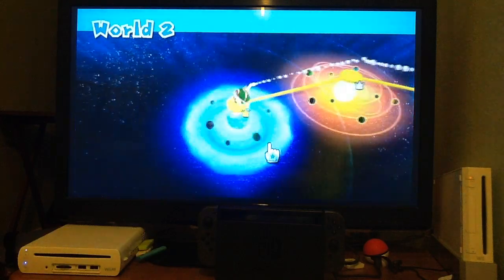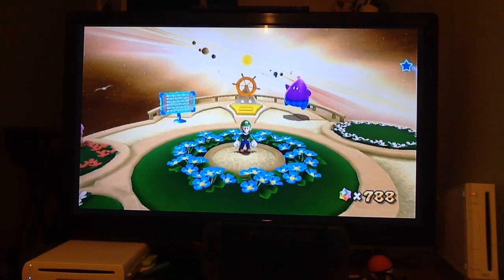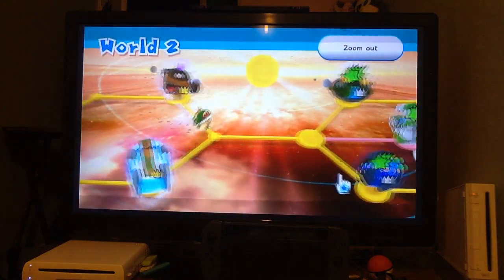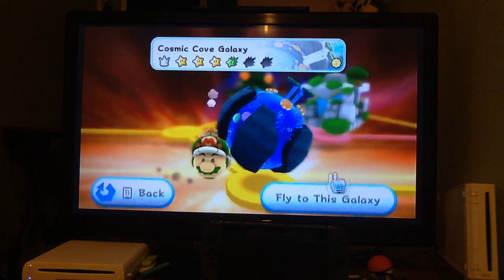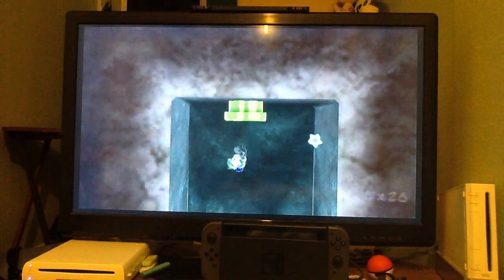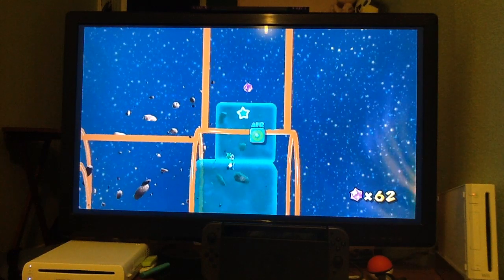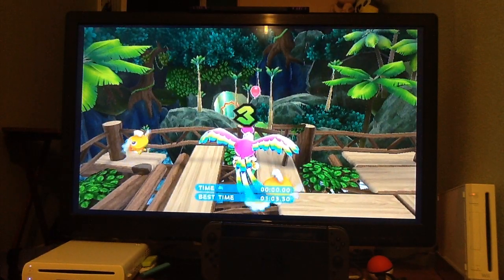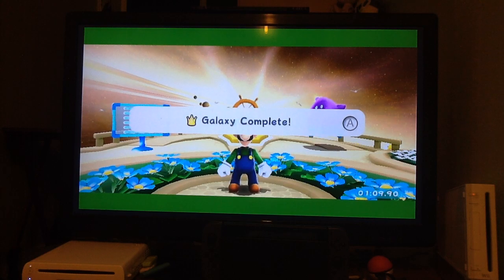Super Mario Galaxy 2: Episode 40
World 2 green stars now, just wonder what the other ones will be like when we get there